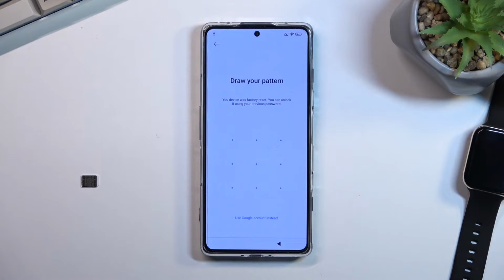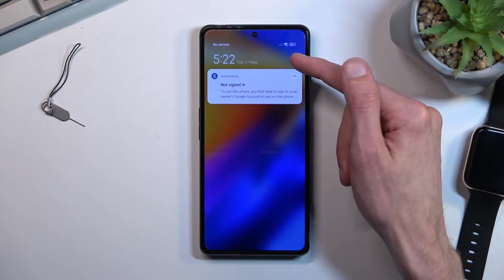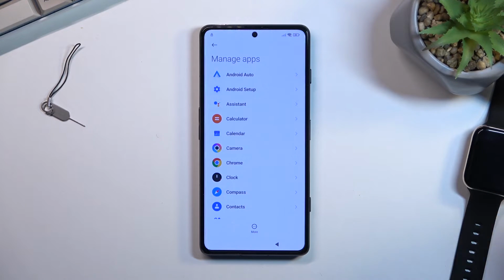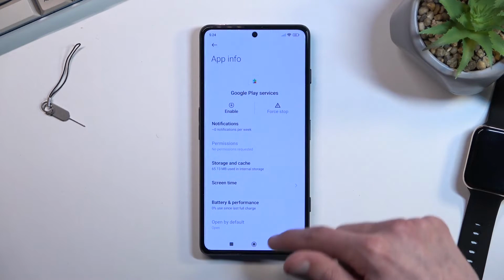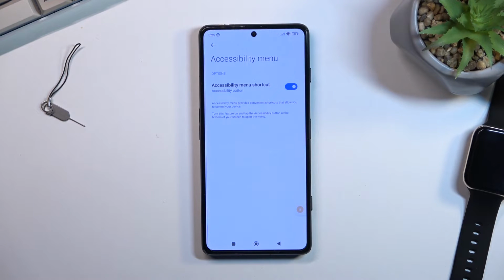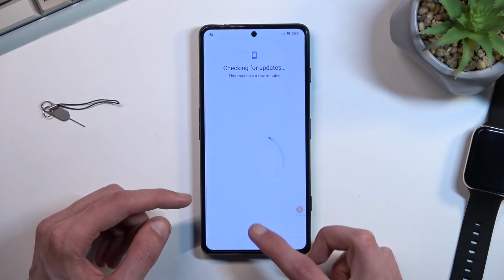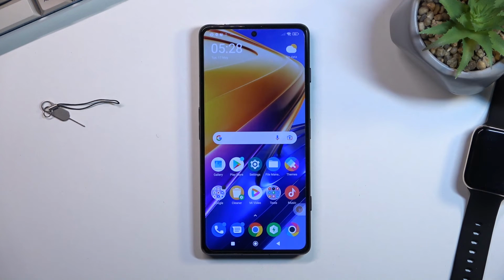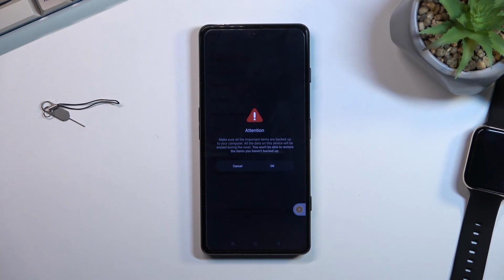How to Bypass Google Verification on POCO F4 GT - Unlock FRP / Skip Google Lock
POCO F4 GT Unlock FRP:
You should follow our guide if you want to learn how to remove the factory reset protection on your POCO F4 GT. Google protection may lock your POCO F4 GT after a hard reset. The only way to unlock POCO F4 GT if you forget your Google password is to follow our steps. On the REALME GT Neo 2, we'll skip Google verification. This method works with every Realme device with Android 12 and March 2022 security patch level.

How to bypass Google lock on POCO F4 GT? How to remove factory reset protection on POCO F4 GT? How to skip Google lock on POCO F4 GT? How to unlock POCO F4 GT? How to bypass Google verification on POCO F4 GT? How to remove Google lock on POCO F4 GT? How to activate POCO F4 GT without Google account? How to bypass Google Account protection in POCO F4 GT phone on Android 12 and JOYUI / MIUI 13 with 03.2022 security patch?